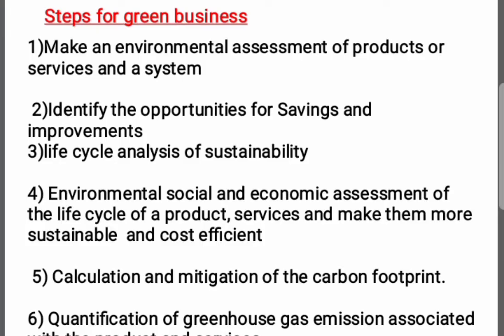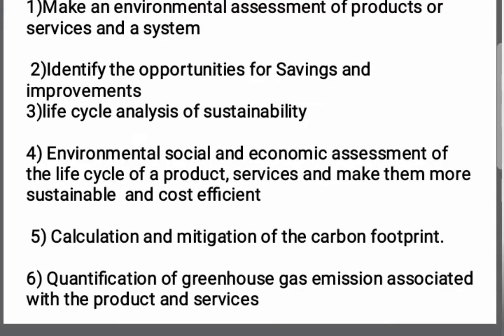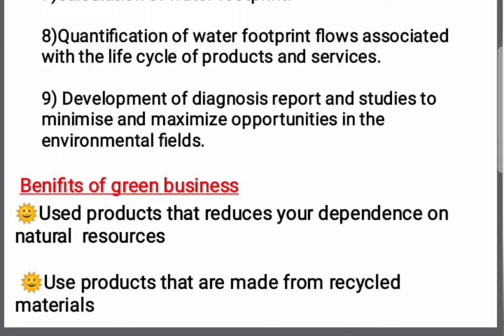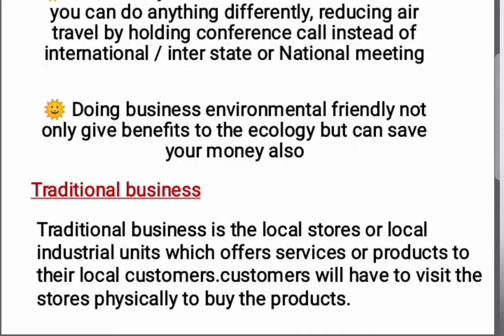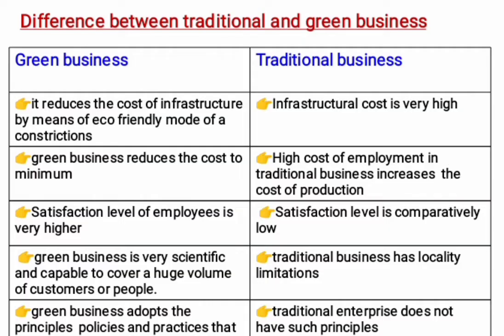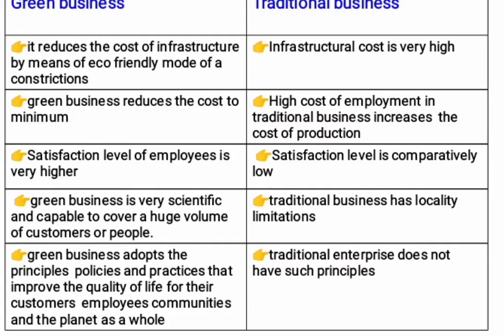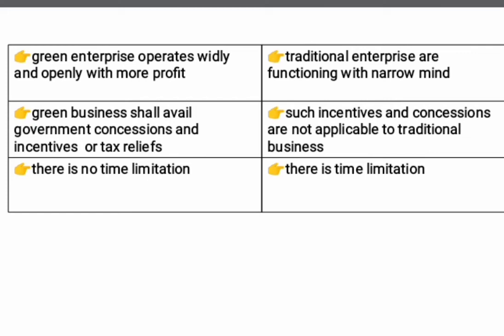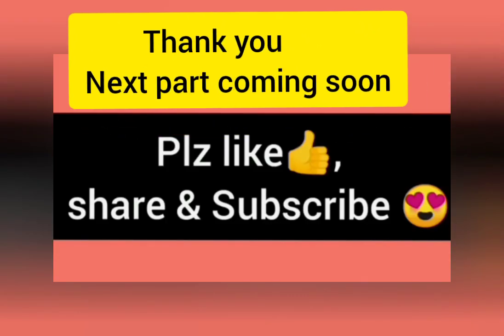Environment management & Human Right | module 3 |sem 5 | Bcom | Part 3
Environment management & Human Right | module 3 |sem 5 | Bcom | ‎@Viswa Teaching
This is an exam special video. in this video bcom mg university  fifth semester environment management and human rights  module  3 Green accounting is explained hope you all understand the topics covered in this video. if you like this video